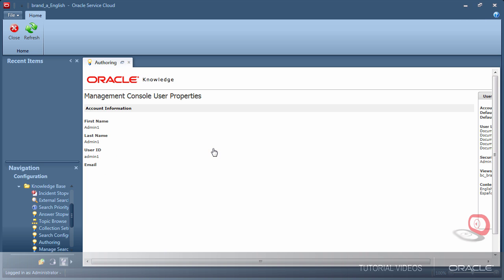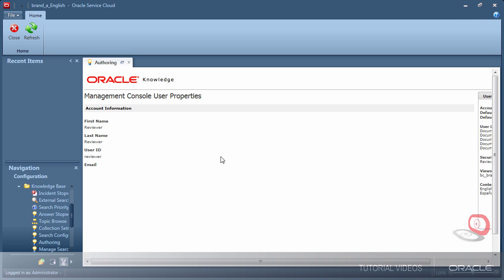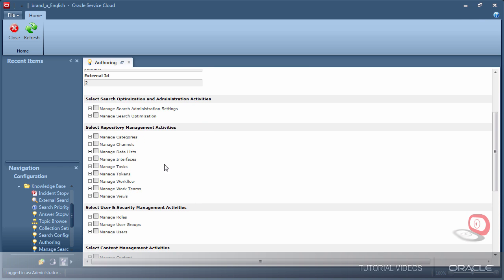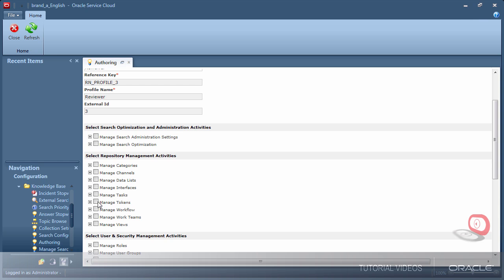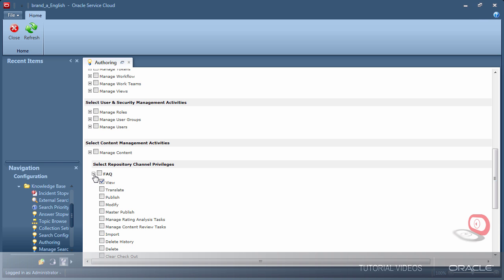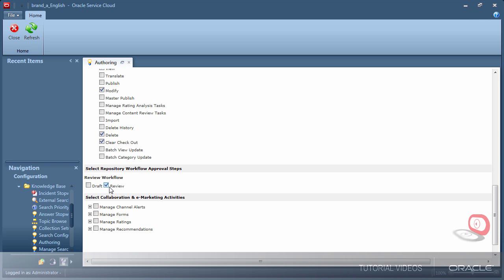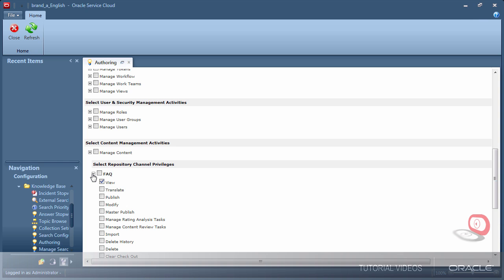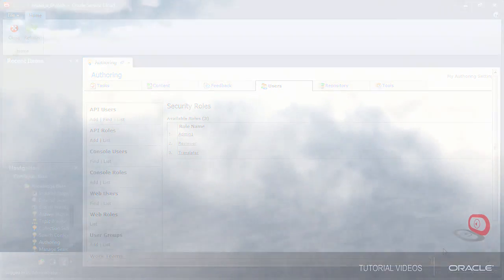Knowledge Advanced for Service Cloud | Creating Knowledge Advanced Console Users_Console_Roles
Learn how to get started with the configuration of a reference implementation environment.